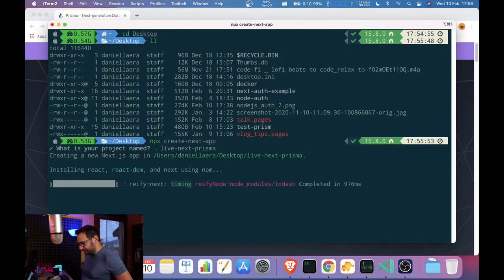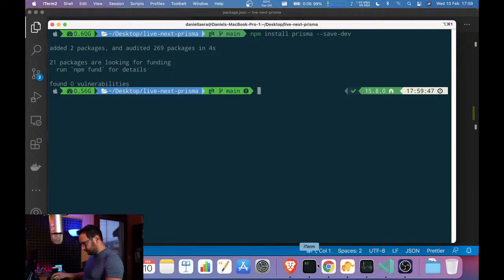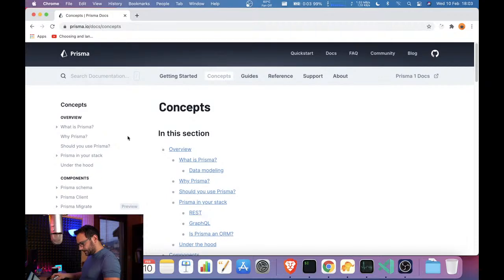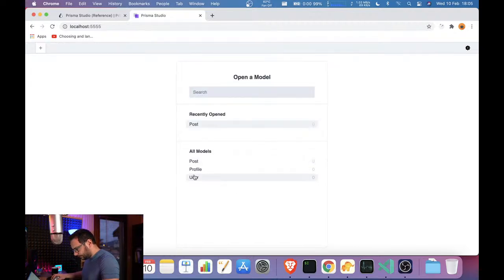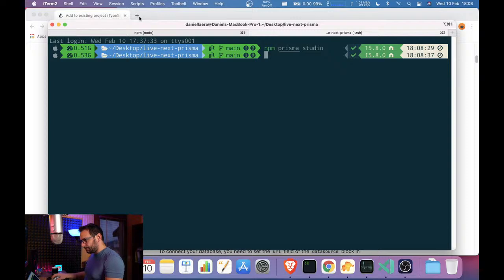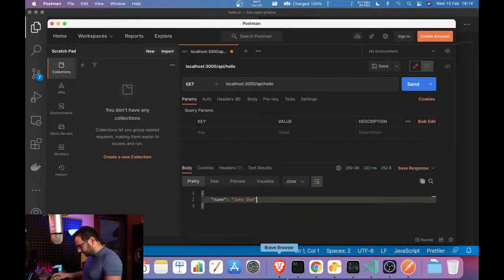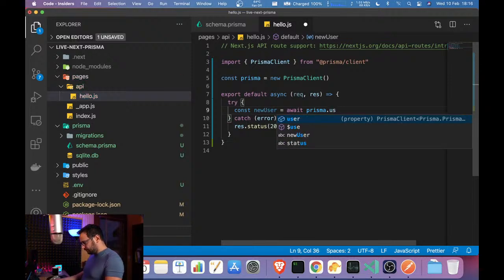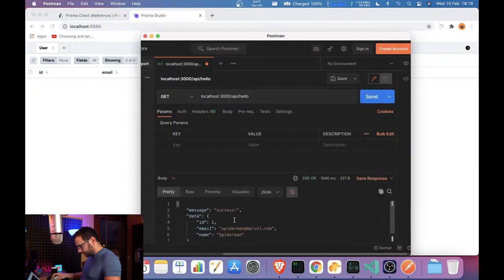How to add Prisma to a Nextjs Project | Live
How to add Prisma to a Nextjs Project
Live Streaming Code